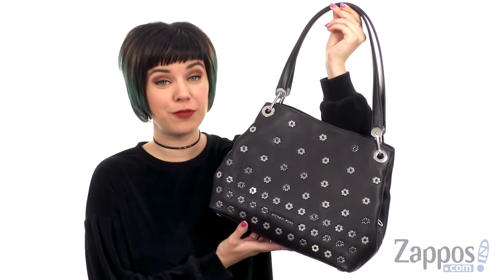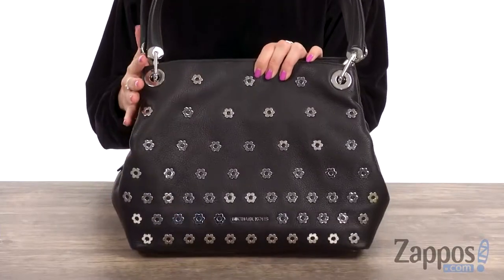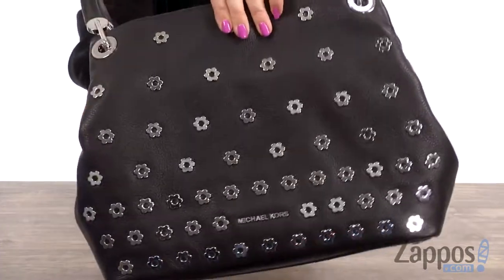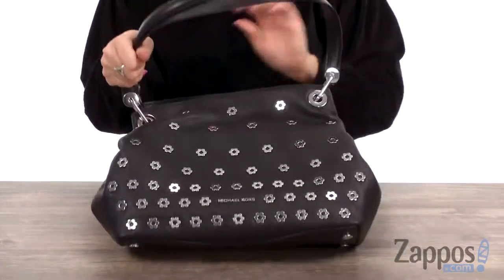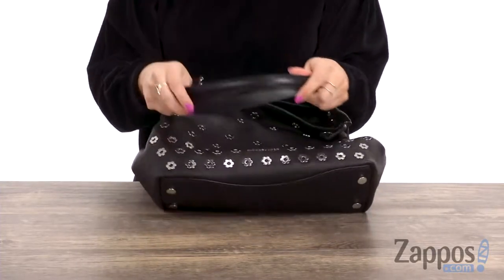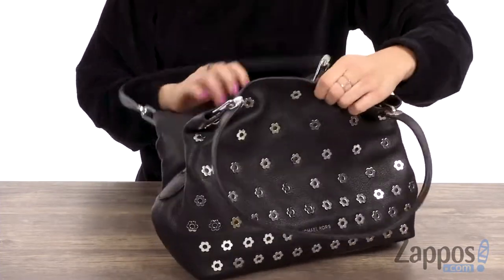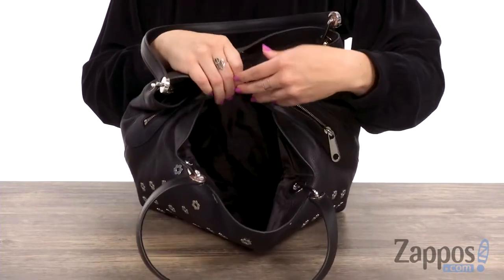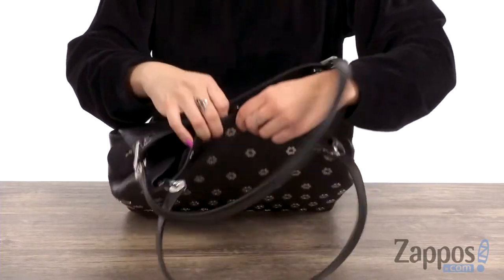MICHAEL Michael Kors Raven Large Shoulder Tote SKU: 9067010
The Raven Large Shoulder Tote is the best way to spice up your daily look!
Made of smooth leather.
Magnetic snap closure, center zip compartment.
Dual shoulder straps.
Floral stud detail.
Brand name logo hardware.
Interior features a back-wall zip pocket, two slip pockets, and a key leash.
Imported.